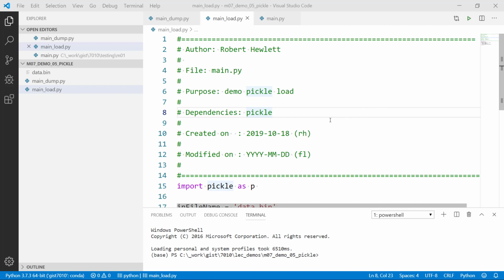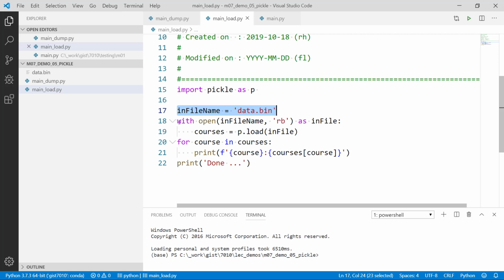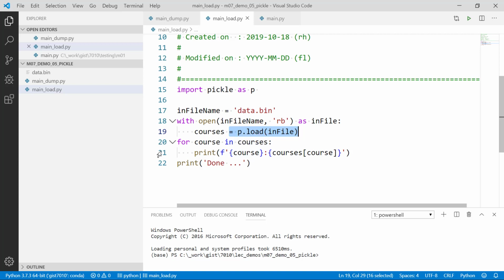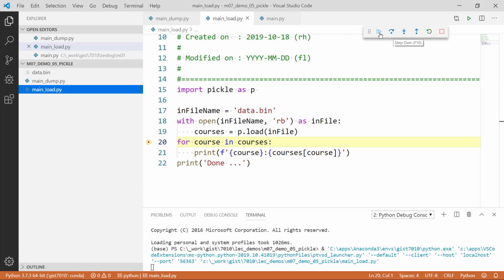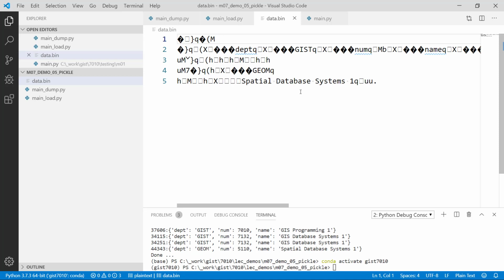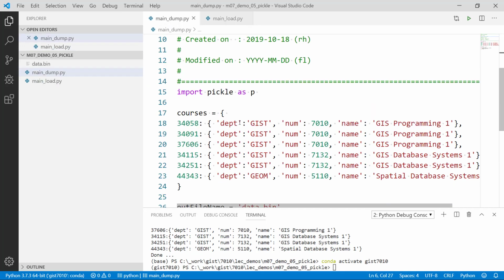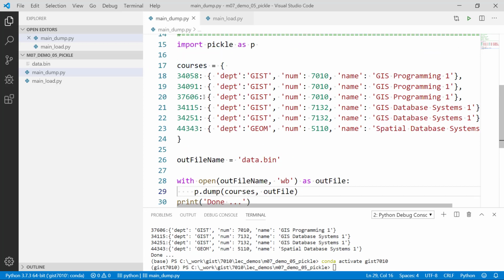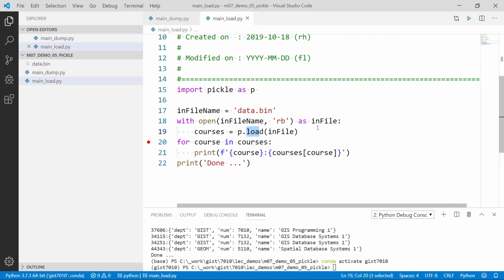Module 07 lecture demo 05 - pickling